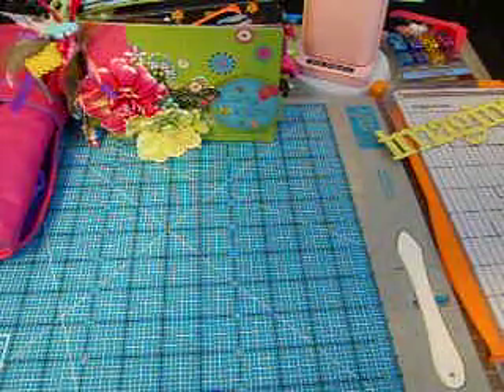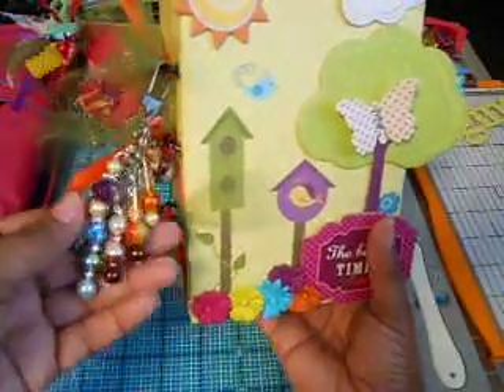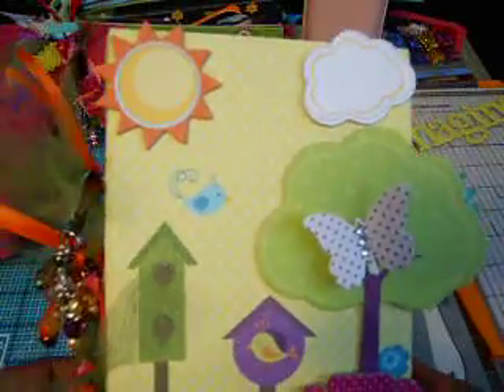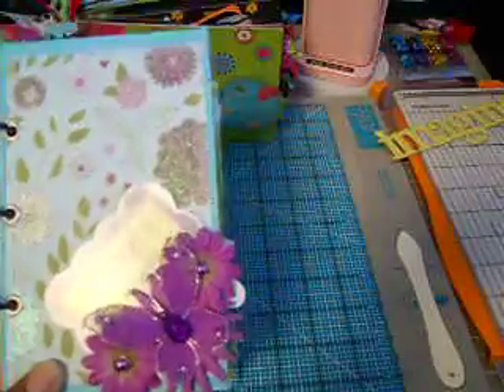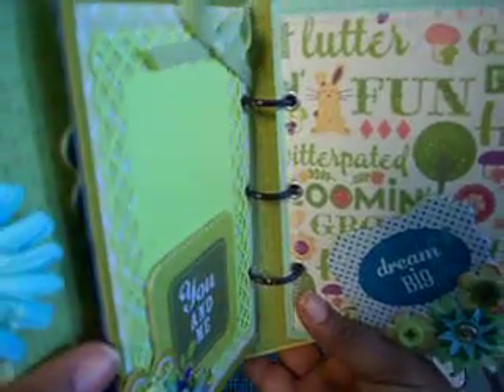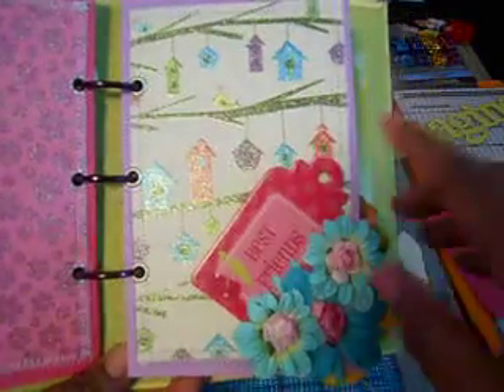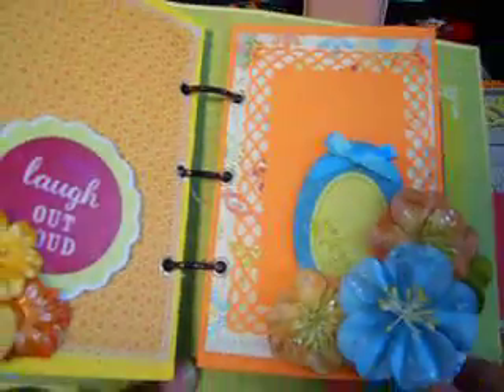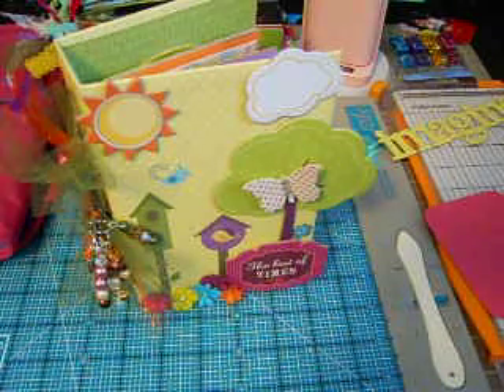My 3-Ring Binder Mini.AVI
Hi my scrappin friends! I just wanted to share my first 3-ring binder mini with you all. Leave me some comments to let me know what you think.

Die-Cut sentiments by: Colorbox RipeBerry Chipboard shapes